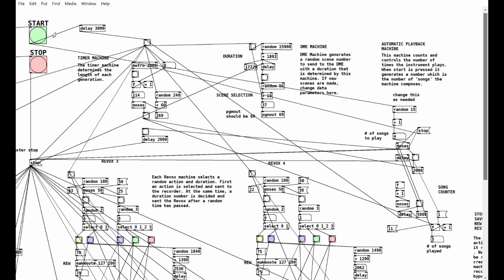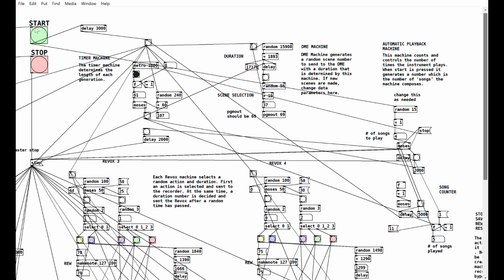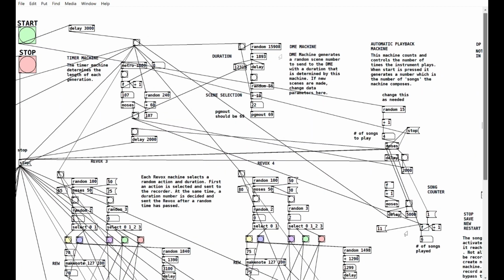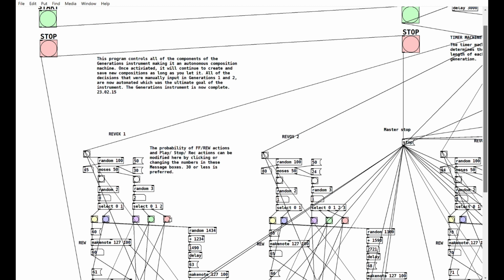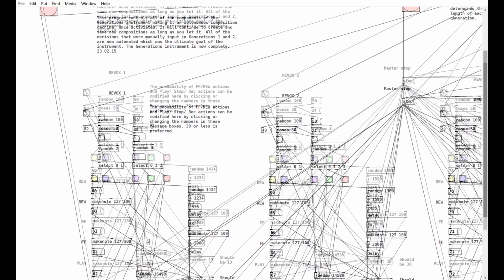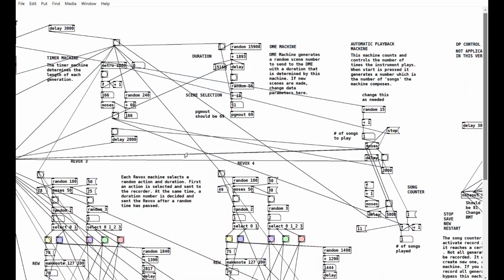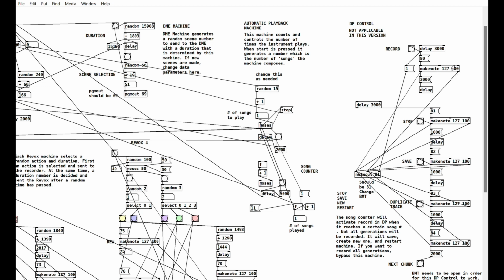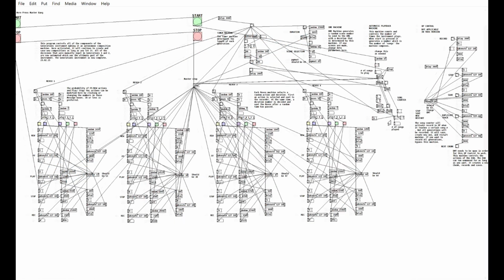Generations V3.0 Pure Data walkthrough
This is a walkthrough for the Generations 3.0 program. This is a huge improvement from the previous version and is where we envisioned the instrument to become. This is the final milestone for the function controls of the instrument, and everything will now be more compositional in nature coming up with a new vocabulary for compositions using field recordings and autonomous machines.

The video is crude as it is just a progress update to the Generations project. More NFT releases soon.